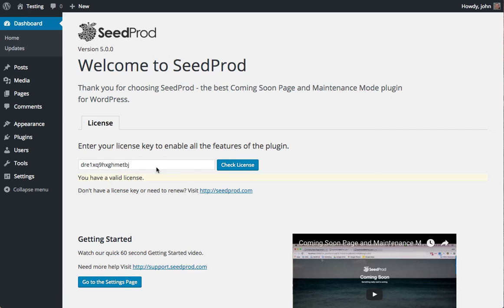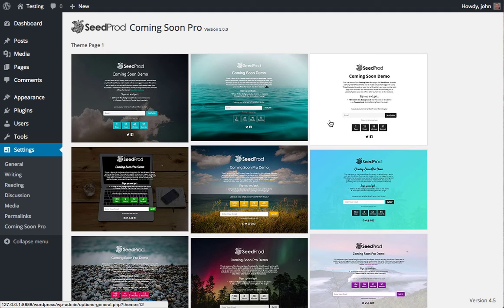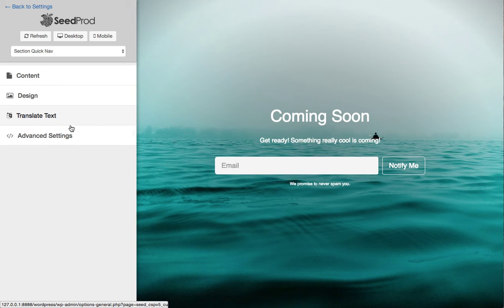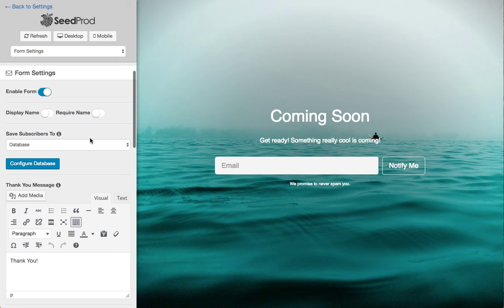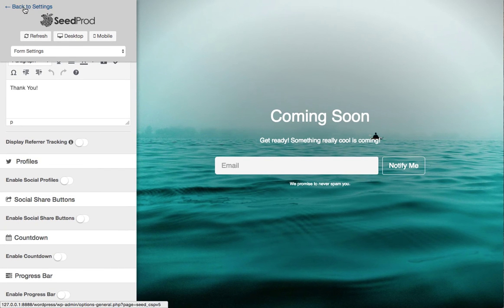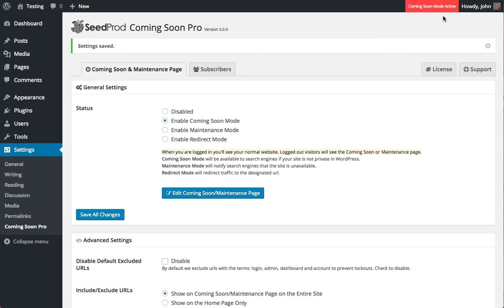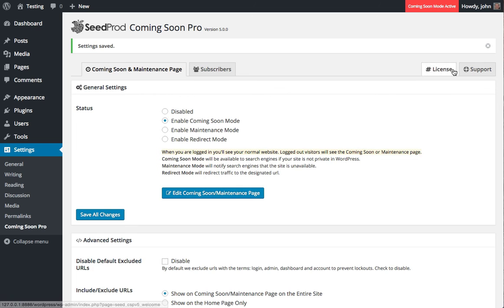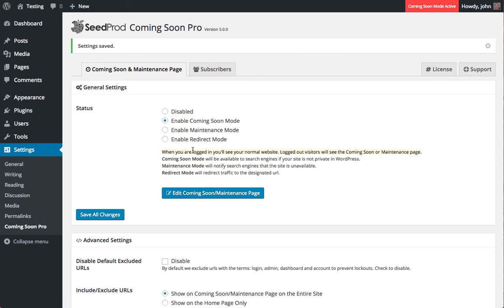SeedProd Coming Soon Pro Version 5 Quickstart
Learn how to get up and going with the Coming Soon Pro plugin from SeedProd.